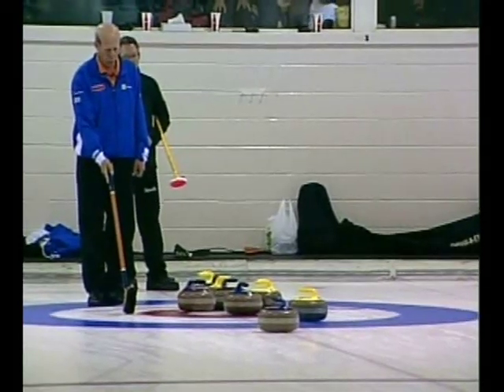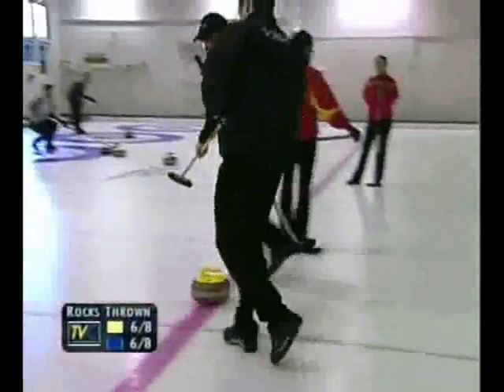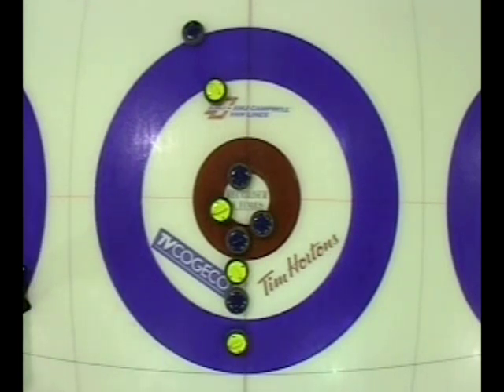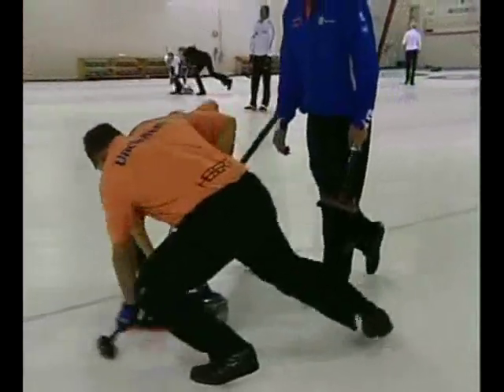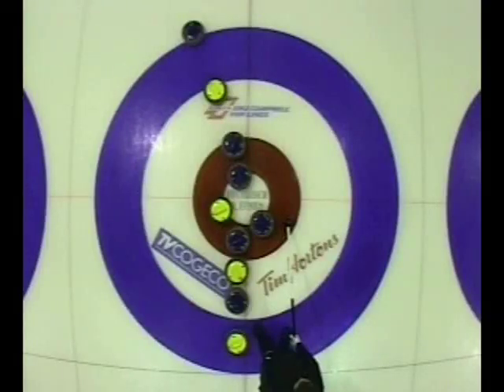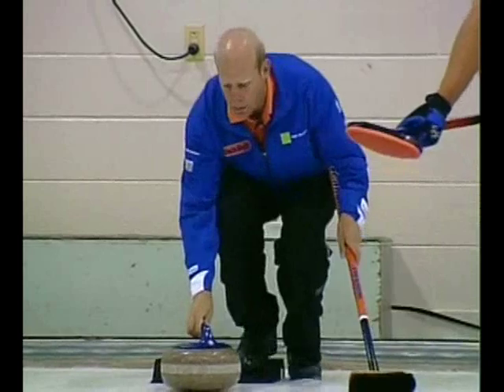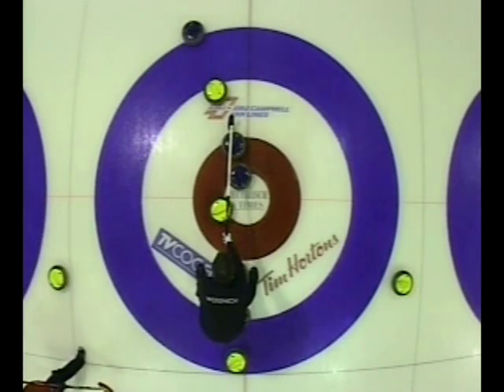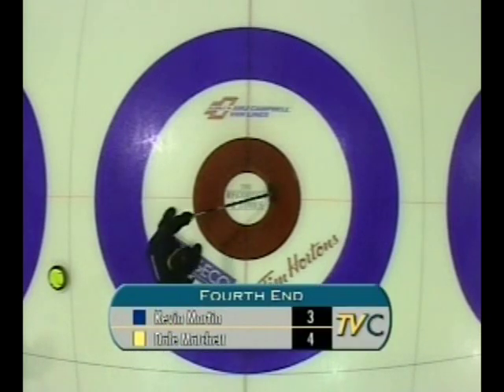4th End: Martin vs. Matchett Sept. 2009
4th end of Semi-Final at Shorty Jenkins Classic in Brockville.  Team Matchett scores 4 to take the lead on Kevin Martin.